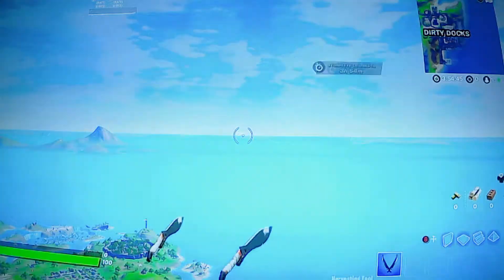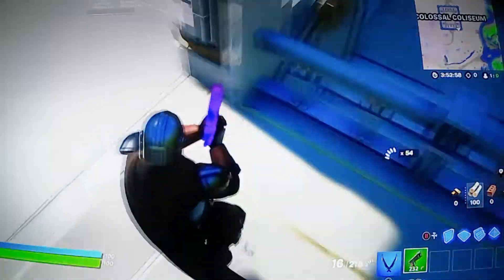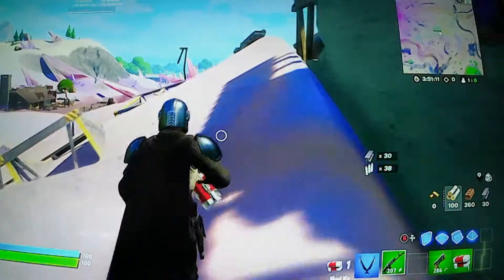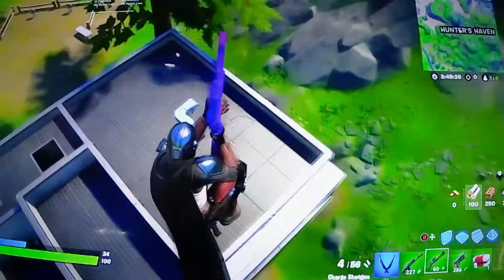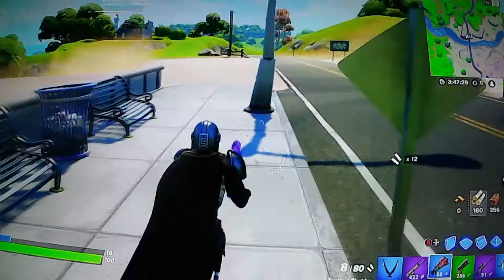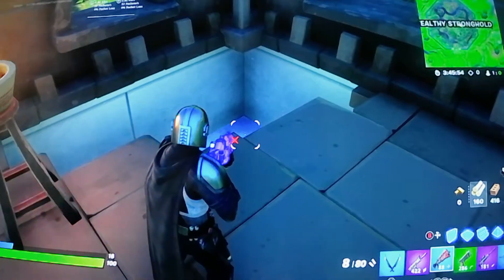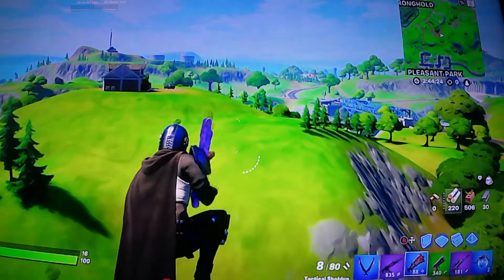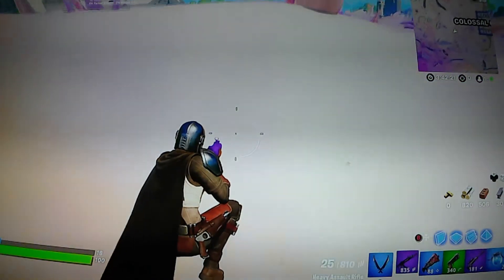Battle Lab Description of Season Five new things.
This is myself showing you guys the new map of Season Five and some of the new things is Battle Lab